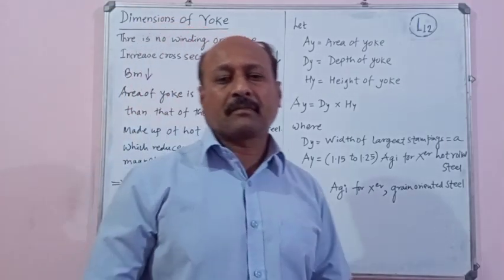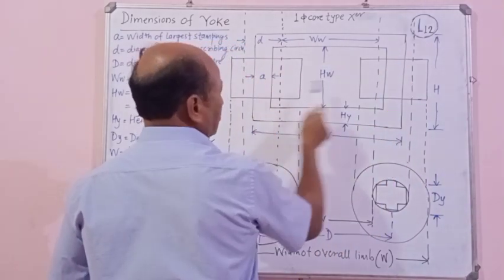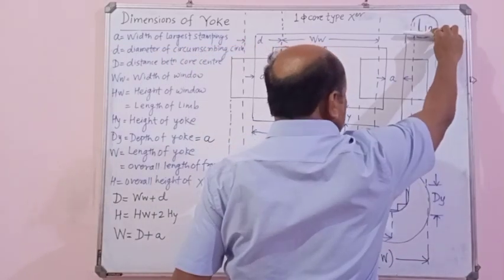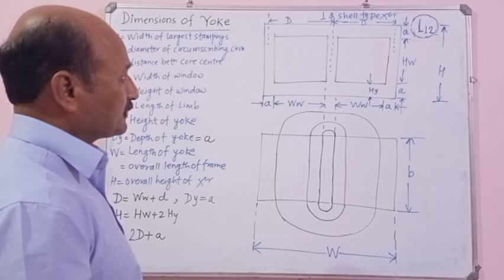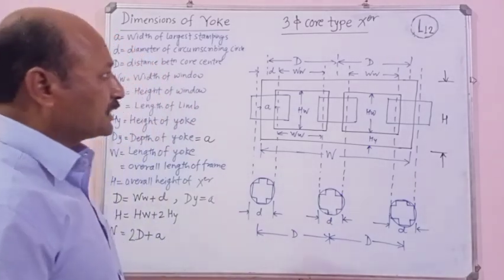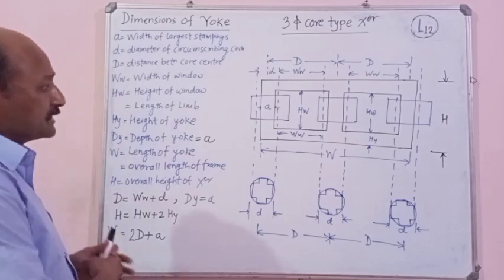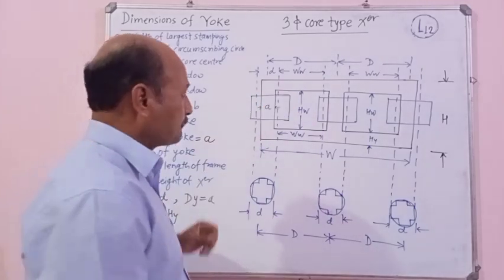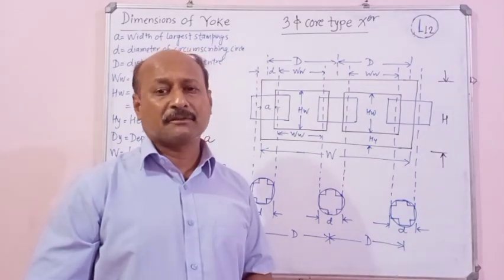CAMD Lecture 12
Dimensions of Yoke